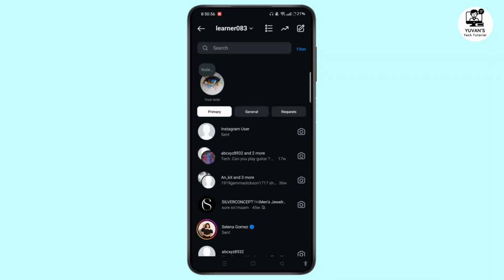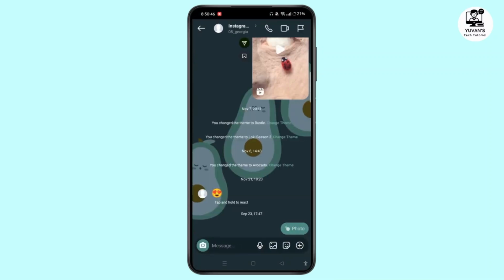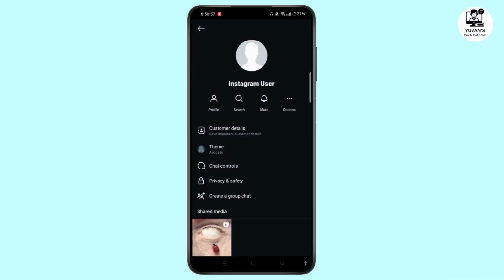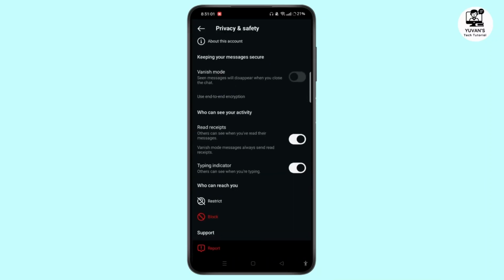How to Turn Off Typing Indicator on Instagram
Learn how to turn off the typing indicator on Instagram in just a few simple steps! In this quick tutorial, I’ll guide you through the process of disabling the typing indicator so that your friends won’t see when you're typing a message. Whether you're looking for more privacy in your chats or just want to reduce distractions, this video has got you covered.

Chapters
00:00:00 - Introduction
Welcome to the channel! Learn how to turn off the typing indicator on Instagram.

00:00:10 - Launch Instagram

00:00:20 - Log In
Make sure to log into your account.

00:00:30 - Access Messenger
Tap the messenger icon at the top right corner of the screen.

00:00:40 - Open a Chat
Select a chat where you want to turn off the typing indicator.

00:00:50 - Select Username
Tap on the username at the top of the chat screen.

00:01:00 - Go to Privacy Settings
Choose the "Privacy and Safety" option from the menu.

00:01:10 - Locate Typing Indicator
Scroll down to find the typing indicator option.

00:01:20 - Disable Typing Indicator
Tap the button to turn off the typing indicator.

00:01:30 - Conclusion
You can now enjoy more privacy while chatting on Instagram.